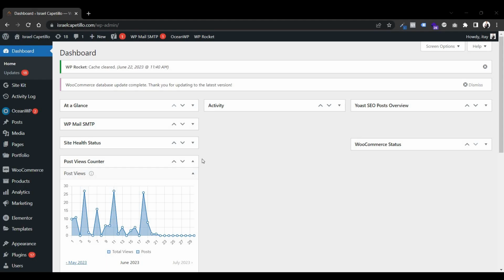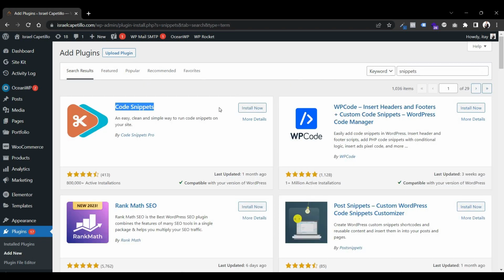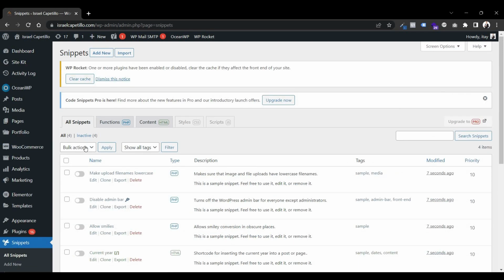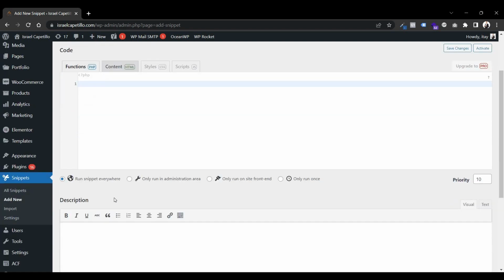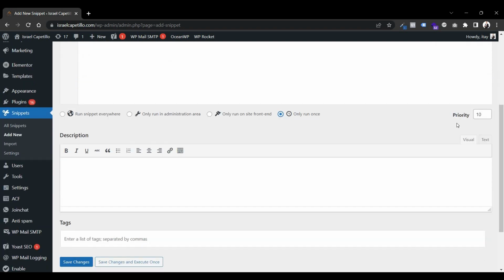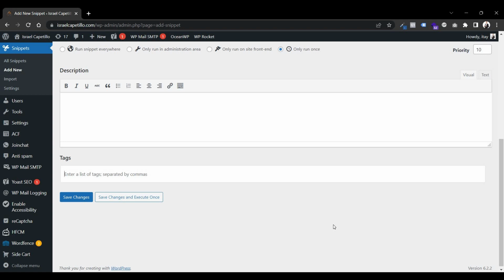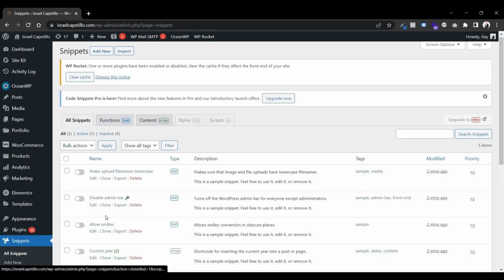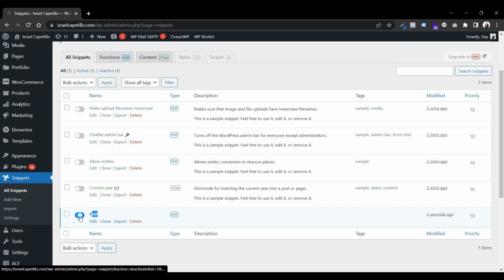Code Snippets - How To Insert PHP Code Into Your Website Without Get It Overrided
The Full Guide On How To Insert PHP Code Into Your Website Without Get It Overrided:

In this guide, I show you how to use the Code Snippets plugin and embed PHP codes wherever you want on your site, without having to worry about plugin updates or themes overriding your code.